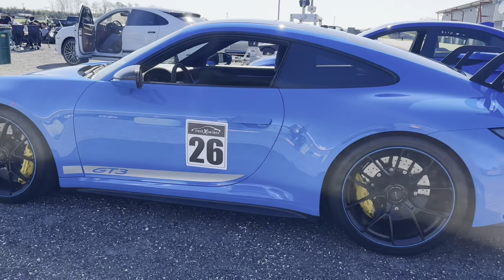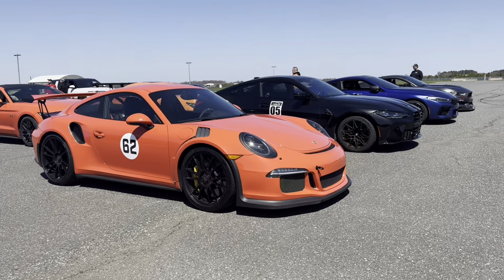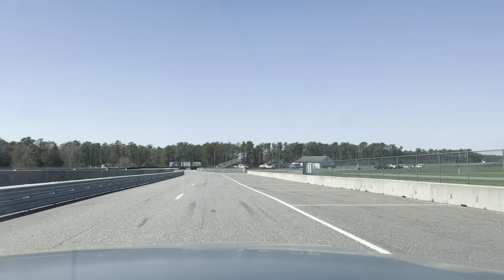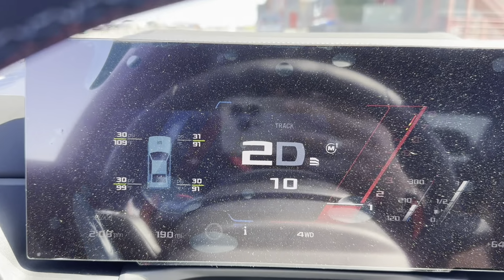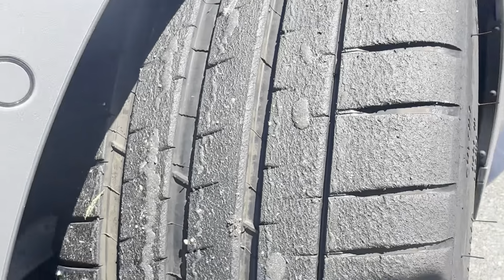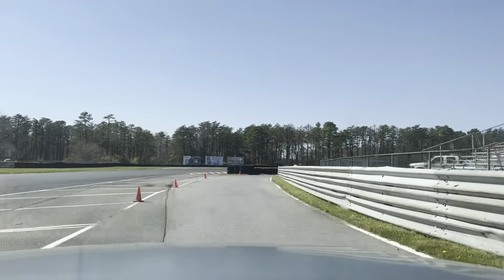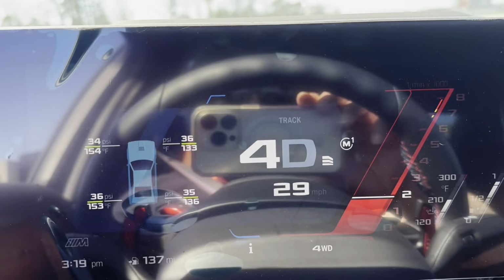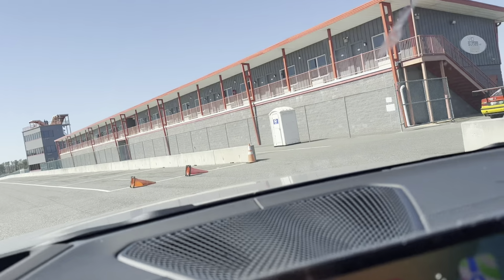BMW M3 COMPETITION Track Mode Engaged!!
2023 BMW M3 Comp Track Day Season Opener @NJMP - Thunderbolt